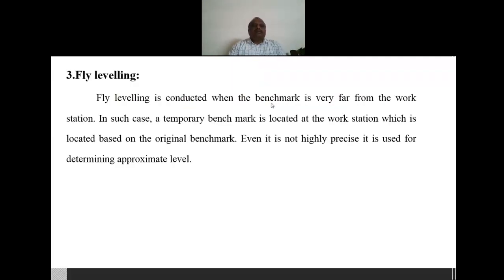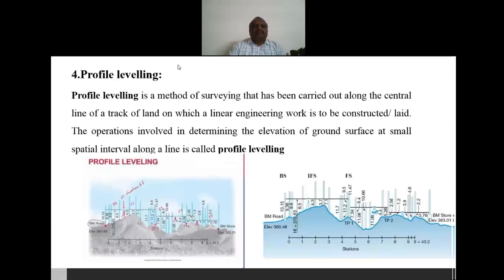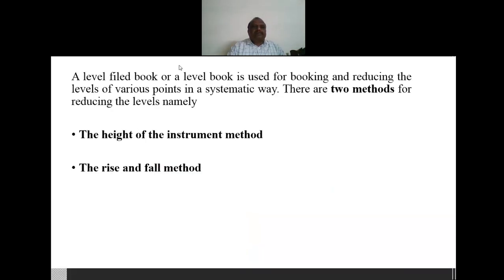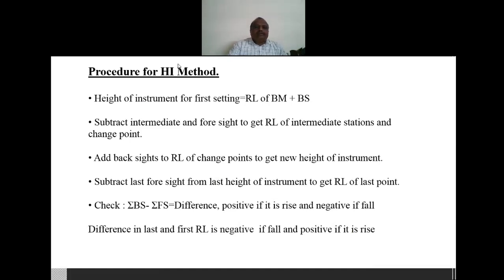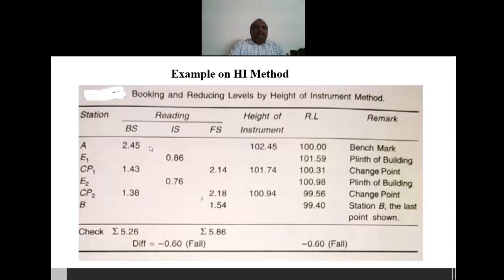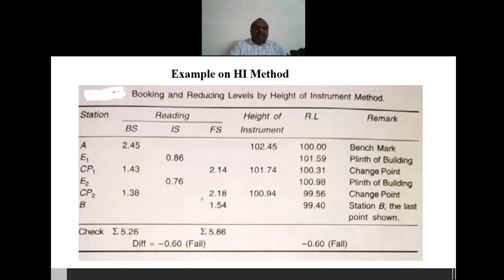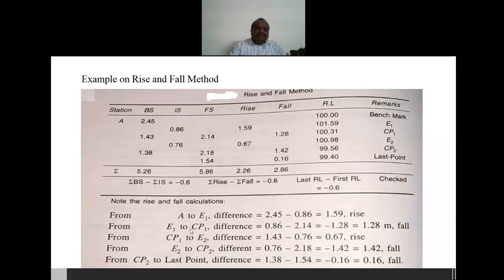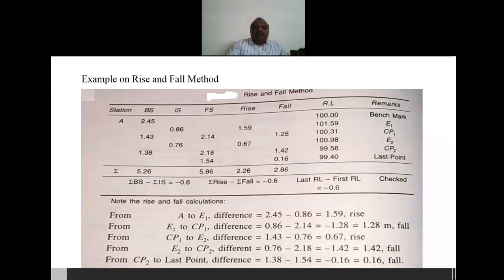CV 18CV35 M3 S4 VID